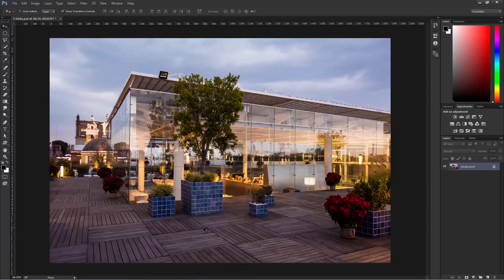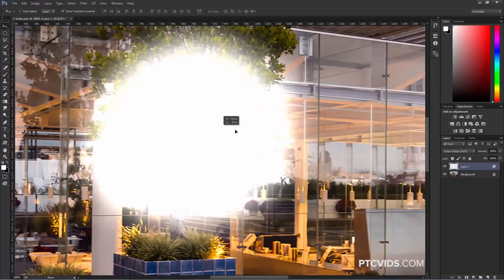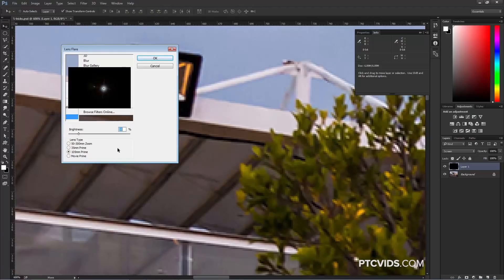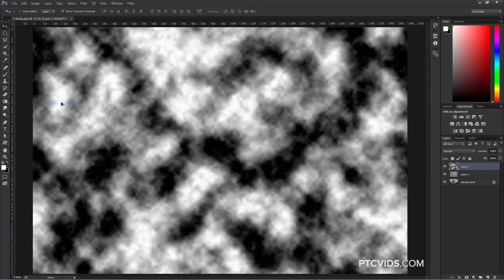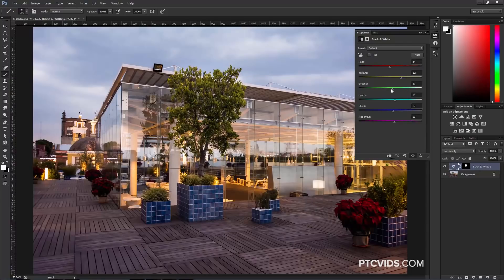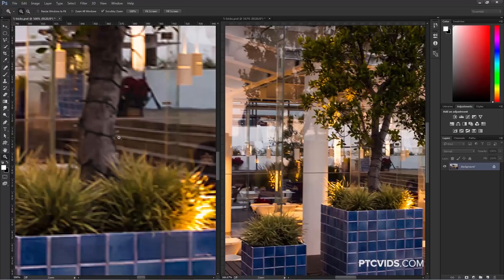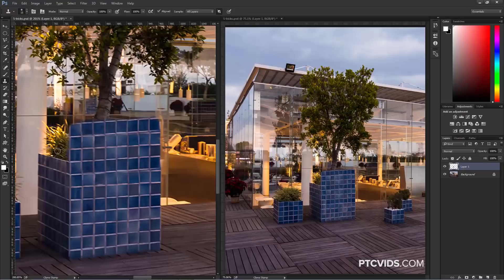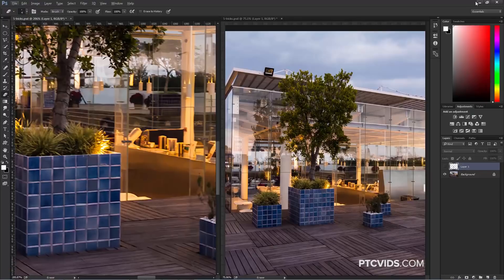5 Photoshop Tricks You Don't Know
Photoshop CC tutorial showing  you 5 tricks you did not know.

LINKS